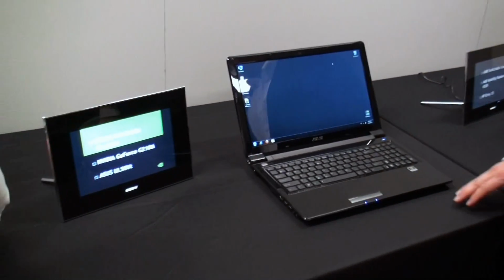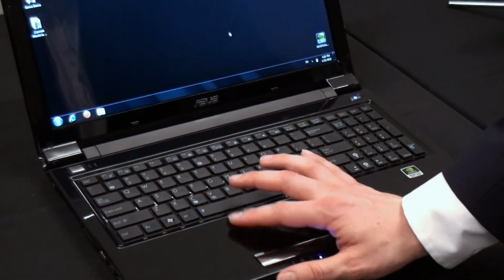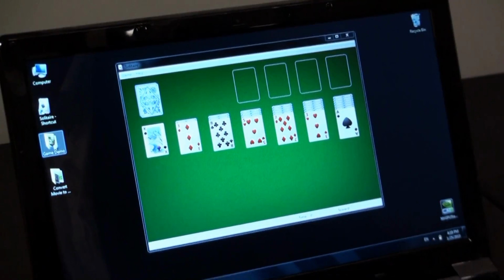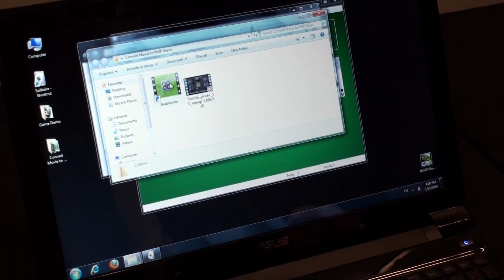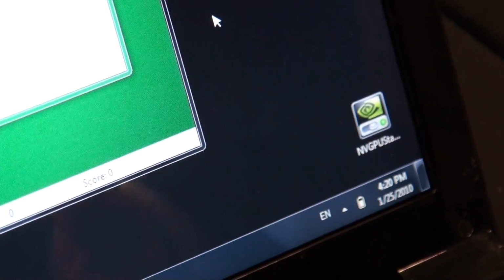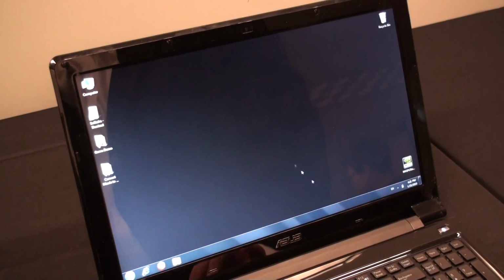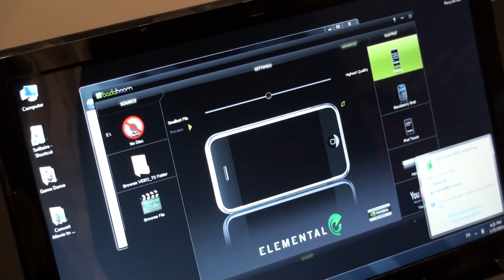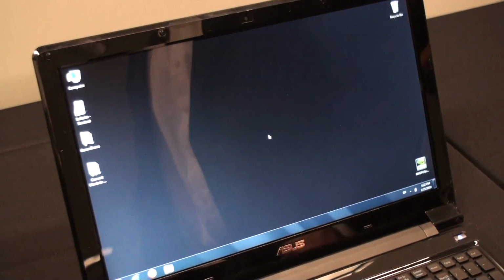NVIDIA Optimus技術日 --- 第二代Switchable Graphics技術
SONY研發的Switchable Graphics在當時來說是極具突破性的，只可惜PC廠商只能在硬件設計層面上作出省能功能，無法使用軟件作出配合，因此NVIDIA在2007年推出經改良的第二代Switchable Graphics技術，它容許系統不需要重新啟動，便可以在IGP及GPU作出切換，主要是透過影像MUX的方式在IGP及GPU顯示線路中作出切換，同時系統需要把繪圖資訊由記憶體拷貝一份至GPU的Buffer上，因此顯示屏會出現5-10秒的跳動。

對當年來說，第二代Switchable Graphics開始成為實用的功能，而非行銷噱頭，它真正做到IGP省電與GPU繪圖效能兼備，不過它有著一個重大缺點，就是它並非自動化，而且在一般需要Direct API的軟件正在啟動的情況下，它是無法作出切換的，例如在3D遊戲中當然是不可以切換，就算是Windows內的接龍遊戲，亦由於應用了Direct API所以不能達成切換，用家需要把大部份的軟件關掉才可以進行成功更換繪圖模式。